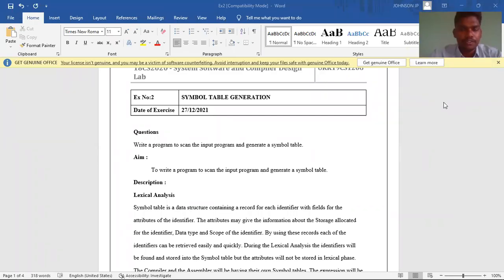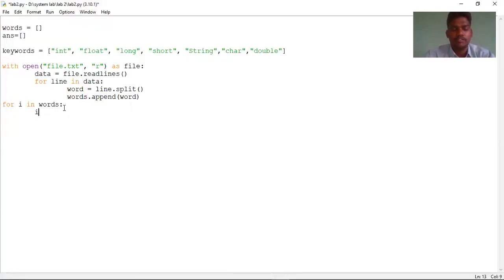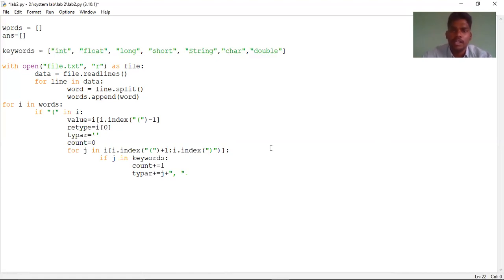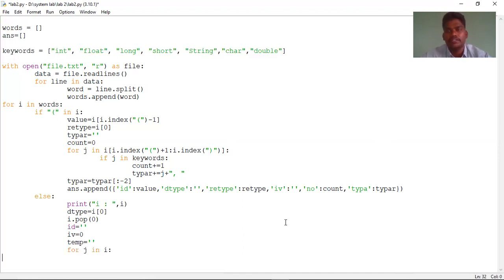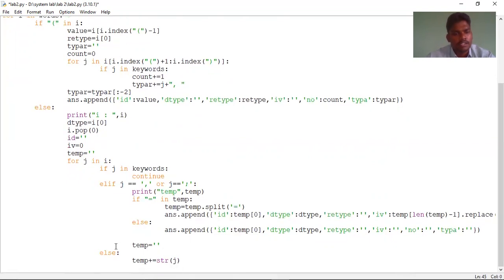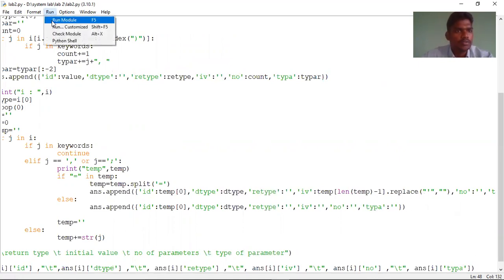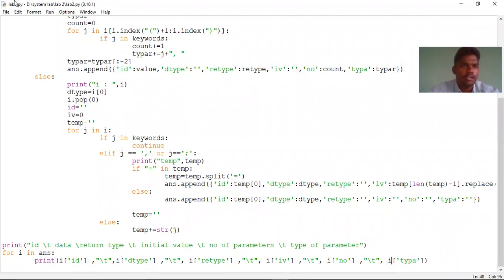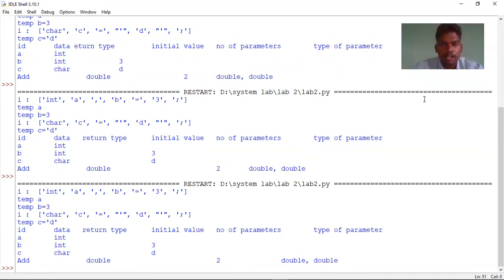SSCD lab 2